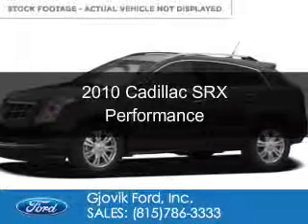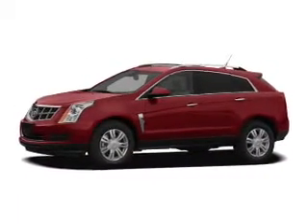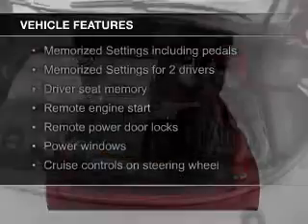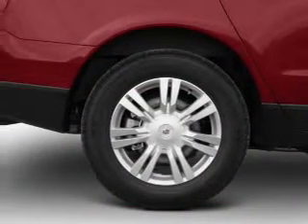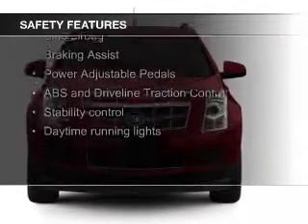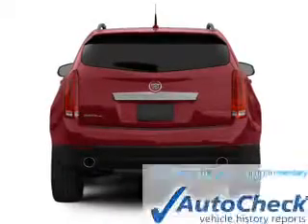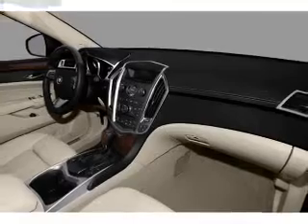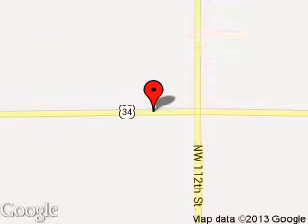2010 Cadillac SRX - Sandwich IL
Phone:
Year: 2010
Make: Cadillac
Model: SRX
Trim: Performance
Engine: 3.0 liter 6 cylinder 24 valve
Transmission: 6-Speed Automatic
Color: Gray
Mileage: 50010
Address:
2600 Route 34